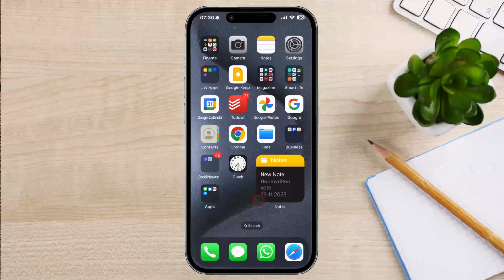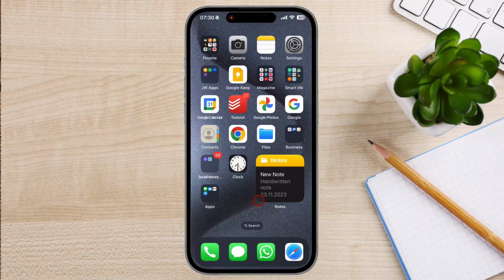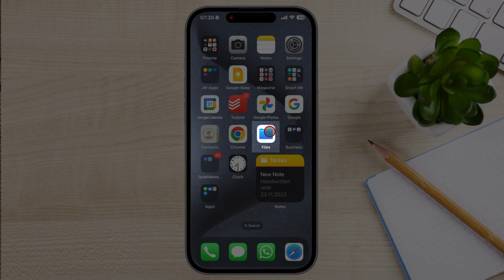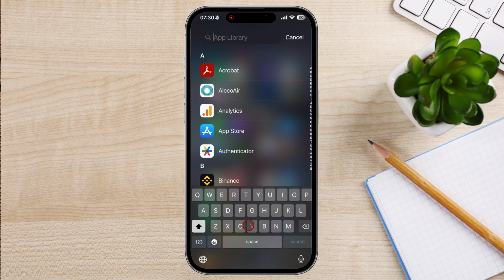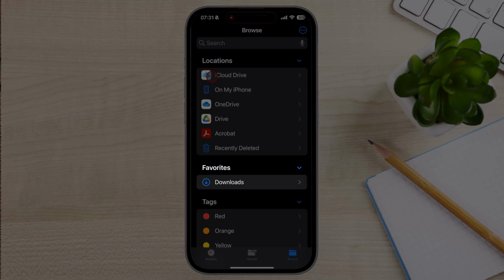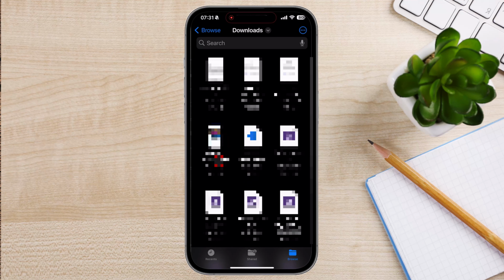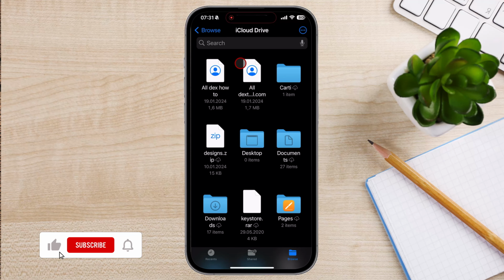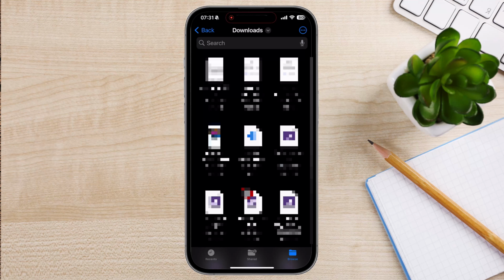How to Find Downloads on iPhone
In this video, I will show you how to find downloads on iPhone. Whether you're a seasoned iPhone user or just getting started, this tutorial will provide you with step-by-step instructions and helpful tips to locate your downloaded files easily.